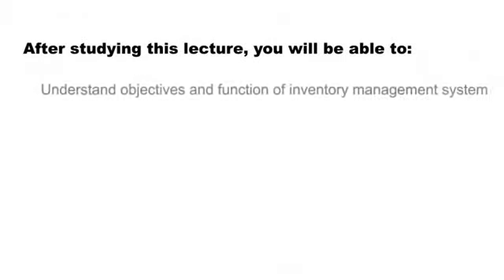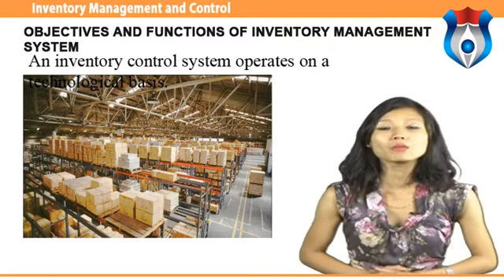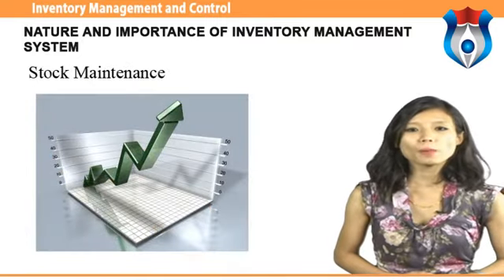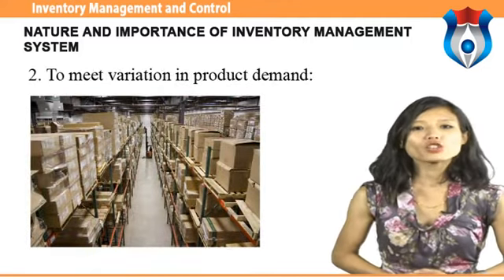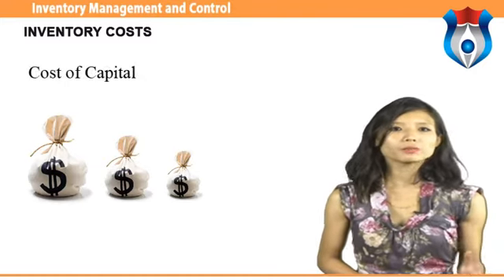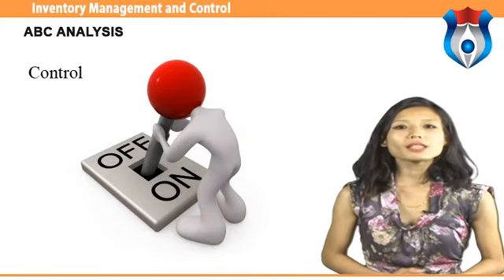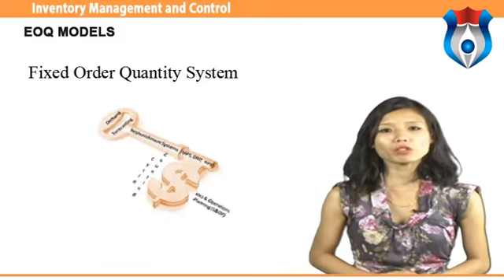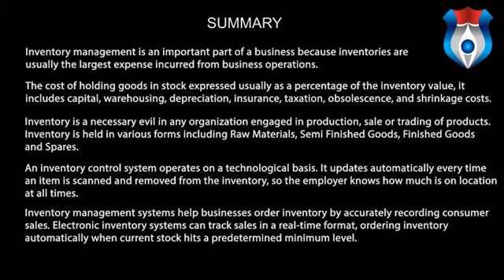Inventory Management and Control new